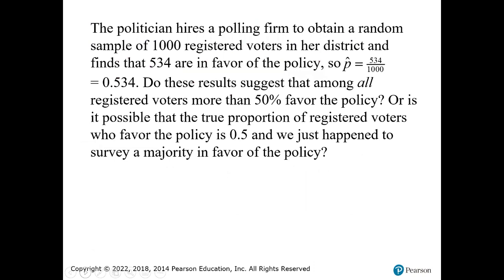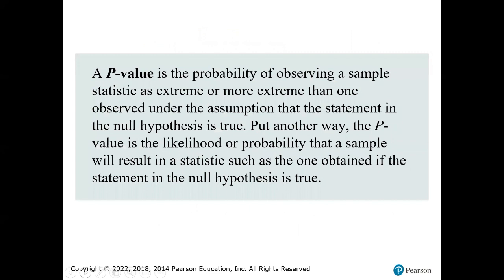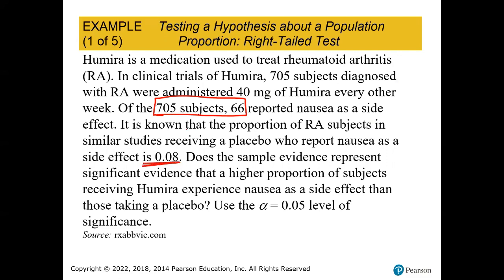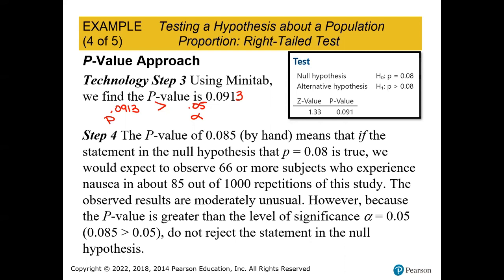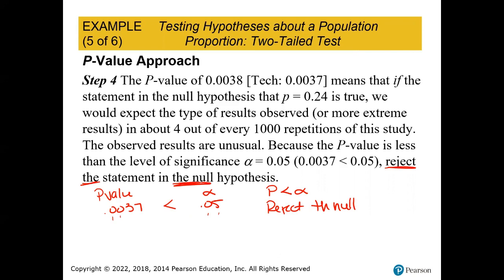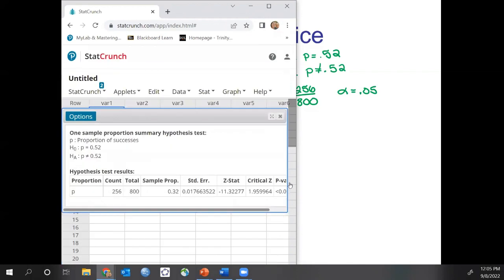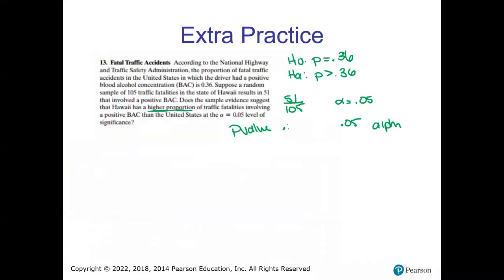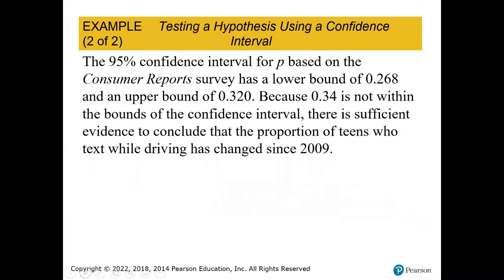Sullivan Fundamentals of Statistics Sec 10.2 Lecture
Hypothesis Test for Population Proportion
-Explain the logic of hypothesis testing
-Test hypotheses about a population proportion
-Test hypotheses about a population proportion using binomial